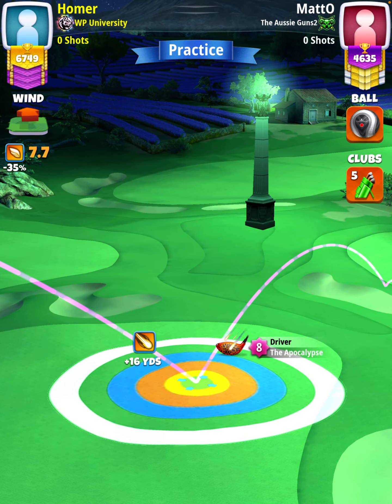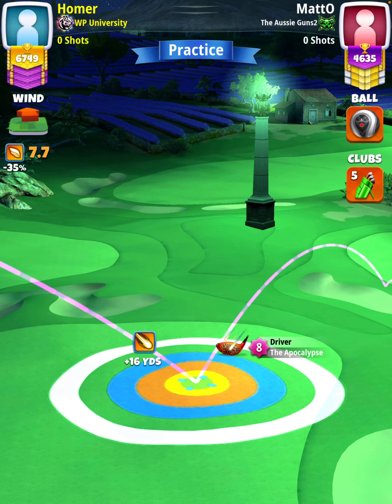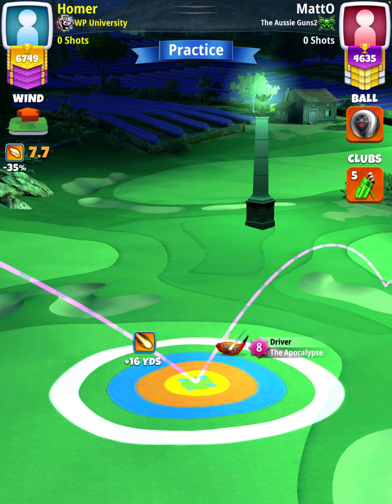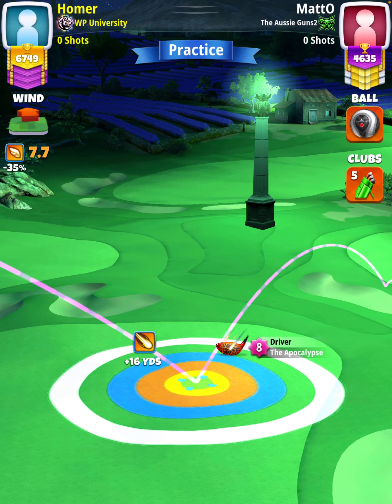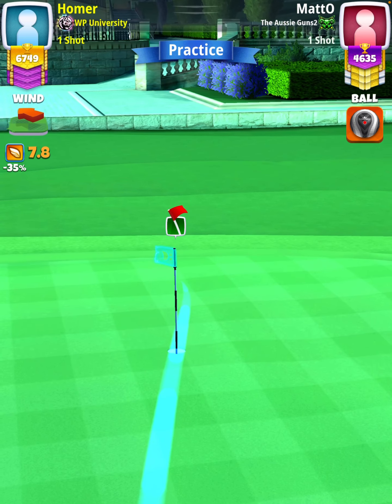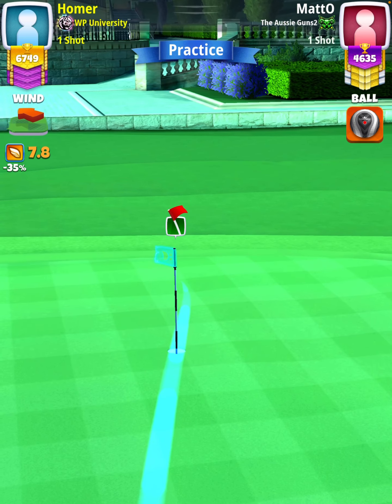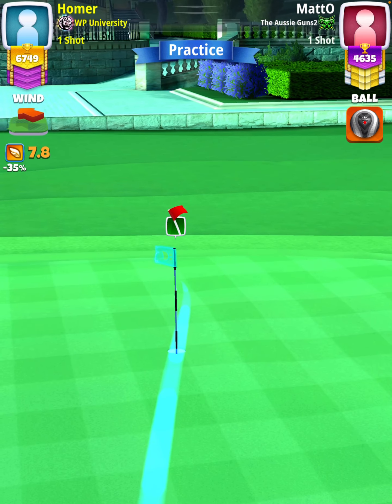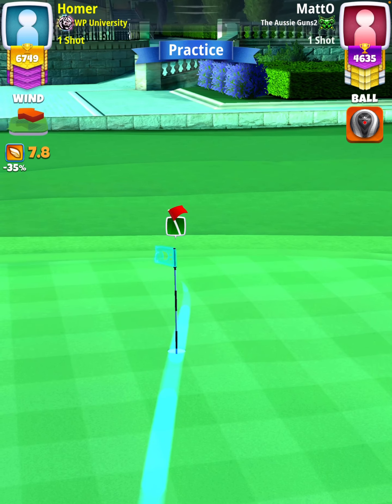Expert - Hole 3 - Haunted Mansion Tournament OR (Golf Clash)